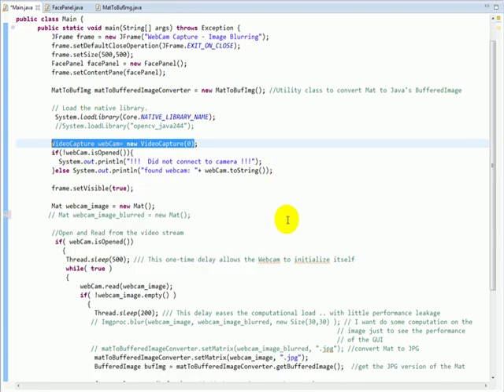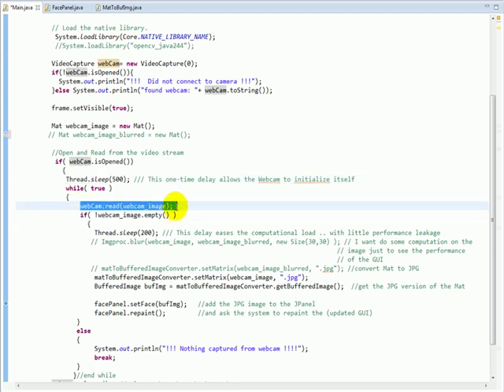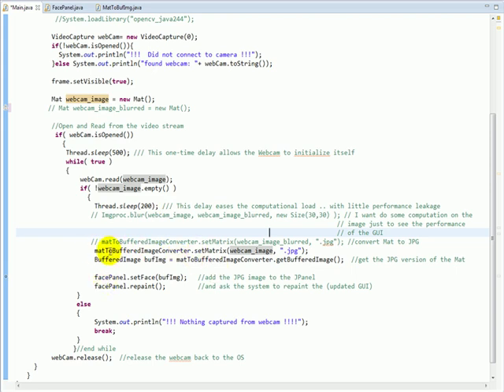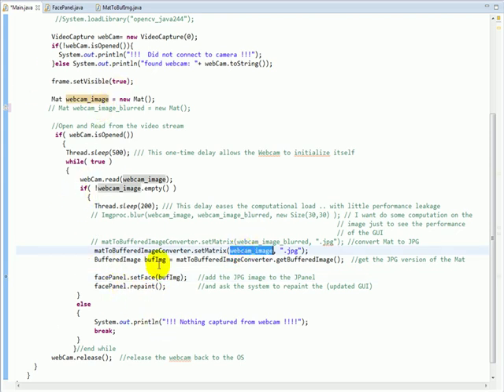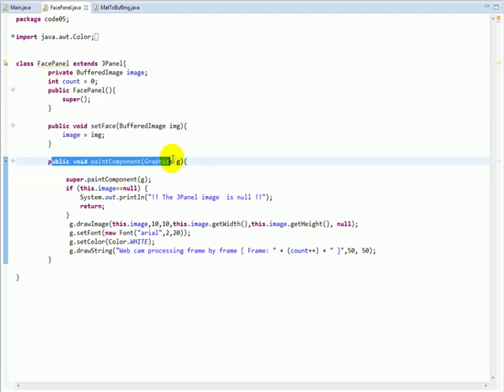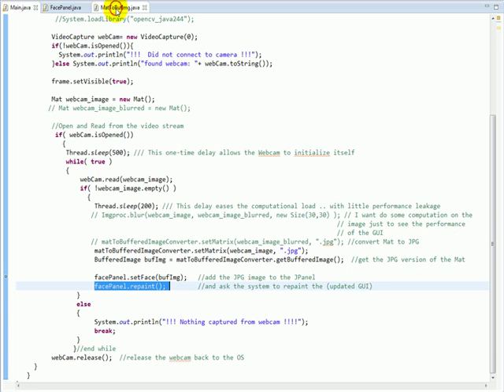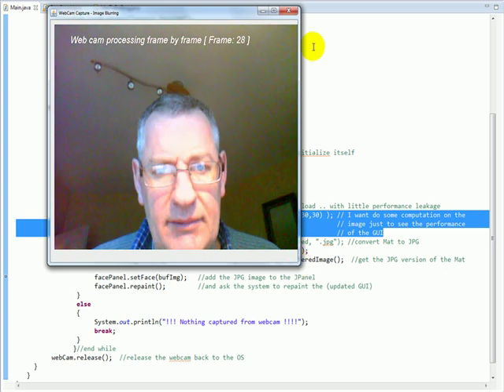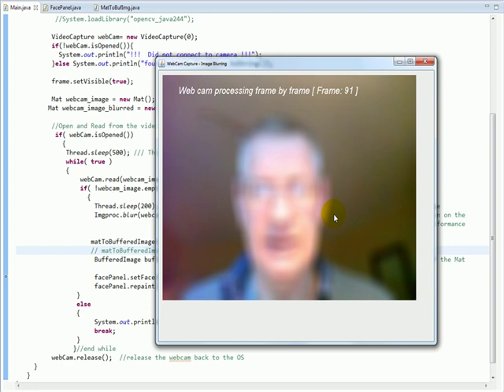OpenCV Java WebCam Capture, Manipulation and Displaying a Video on a JPanel/JFrame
This Java application reads in a stream of video frames from a WebCam. It manipulates the captured frames and display the result as a Video on a JPanel in a JFrame. The video also shows some simple manipulation of the individual frames to produce a blurred/obfuscated video on the JPanel.